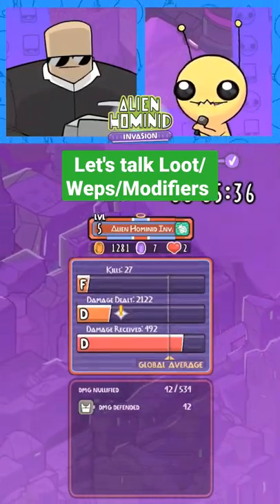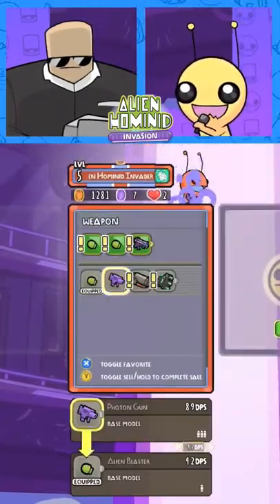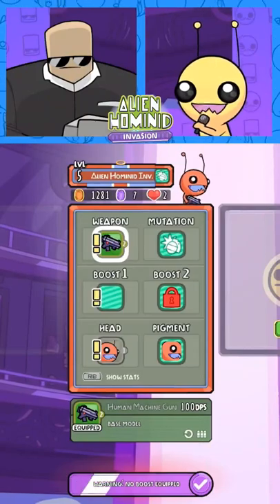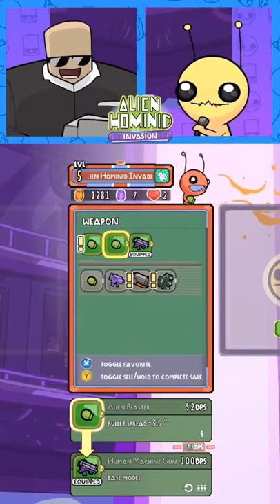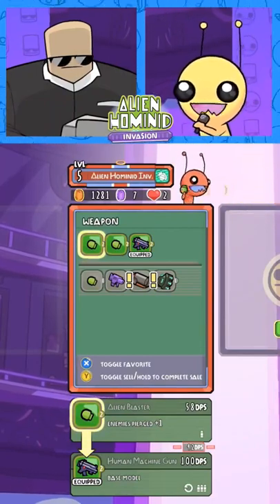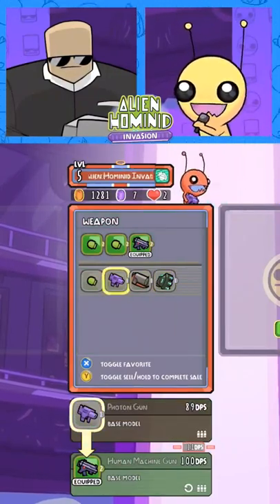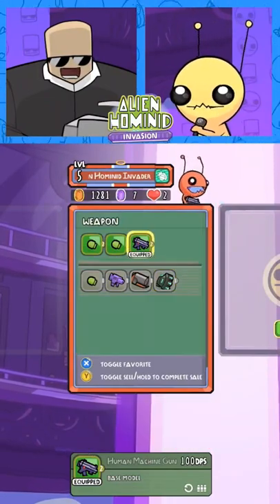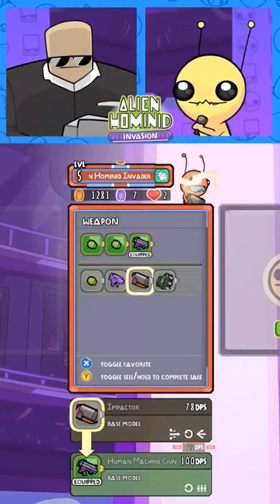Alien Hominid Invasion Dev Stream Recaps: Loot/Weps/Modifiers